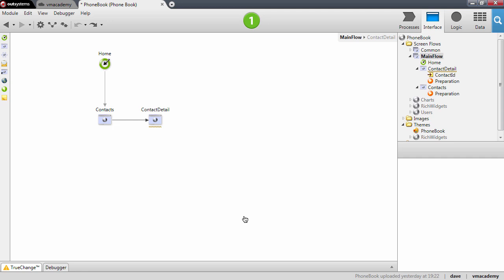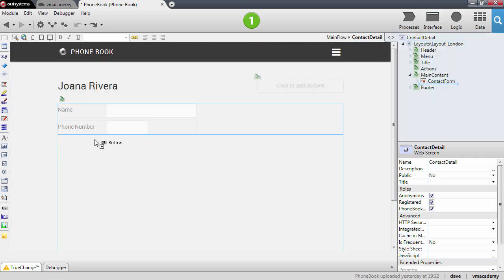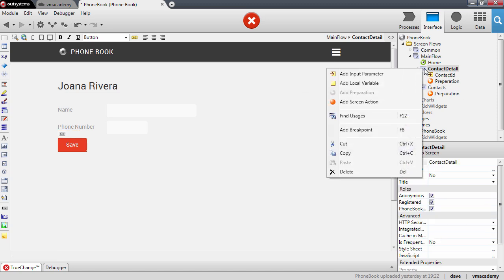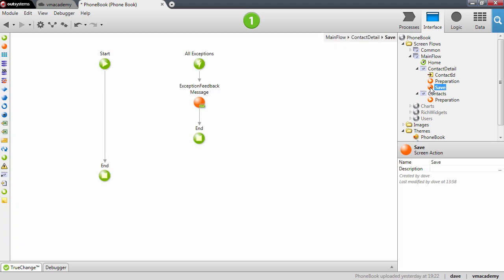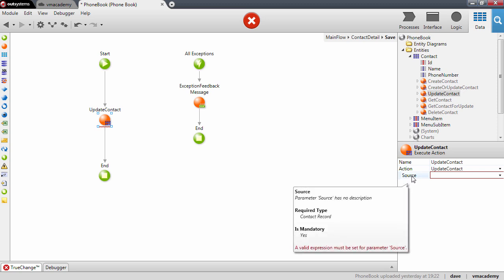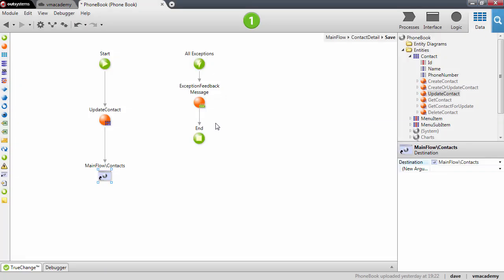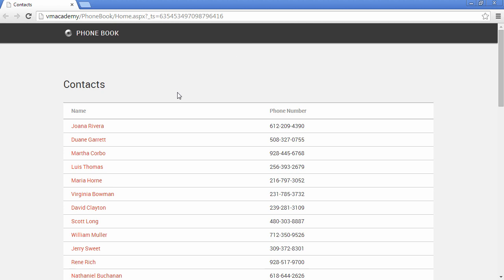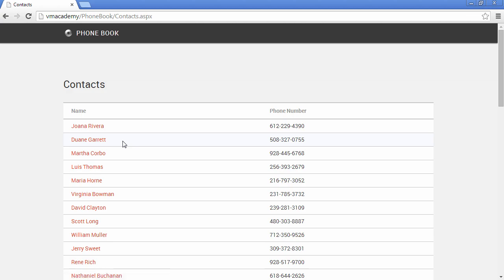Edit a Record from the Database - OutSystems Platform Training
What's covered in this video:
Let's allow end-users to edit their contacts.